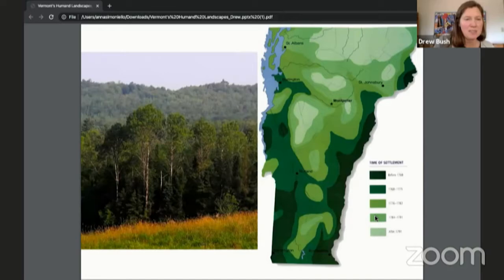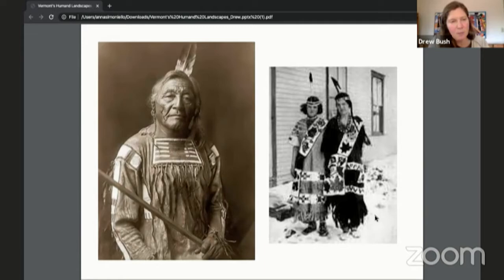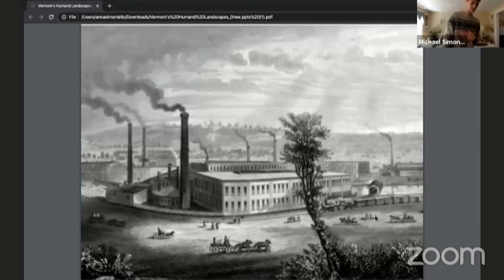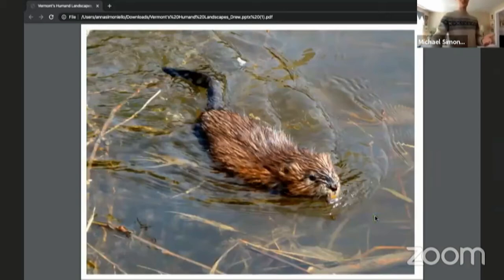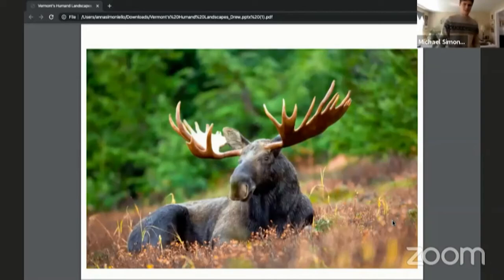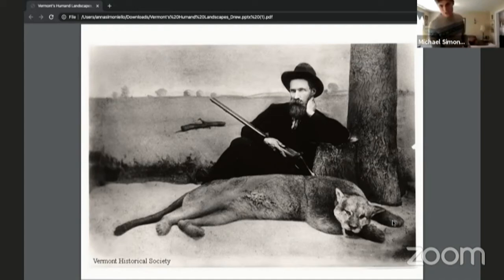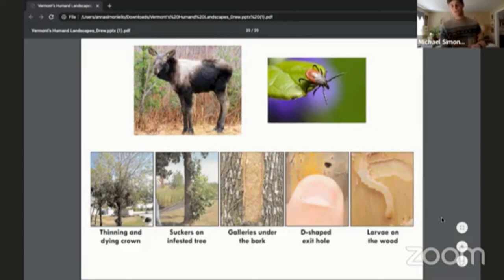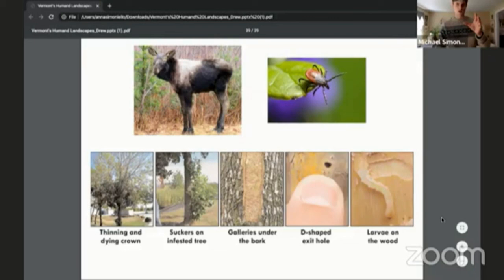"Vermont's Human Landscapes" with Michael Simoniello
This class is best for students in 3-5 grades. Have you wondered how Vermont has changed in the last 200 years? How did European settlers change the natural history of the green mountain state? This class will focus on the destruction caused by the fur trade and clear-cutting industry using stories, photos, and props, as well as how the people of Vermont were able to come together to reclaim the native beauty of the state through conservation and management.